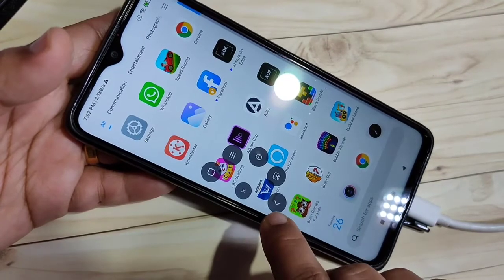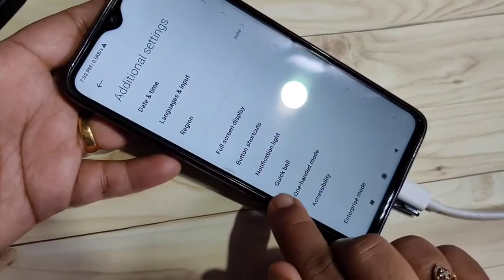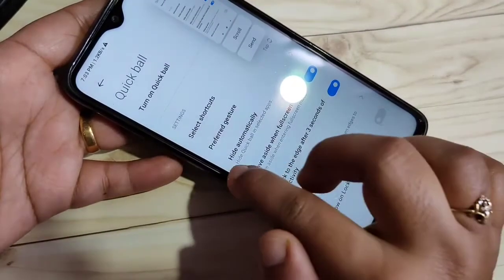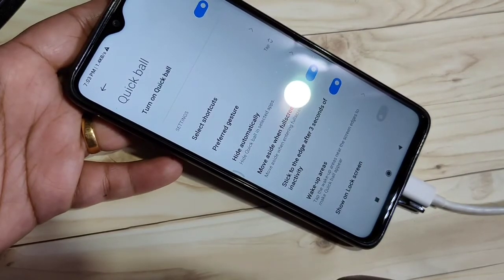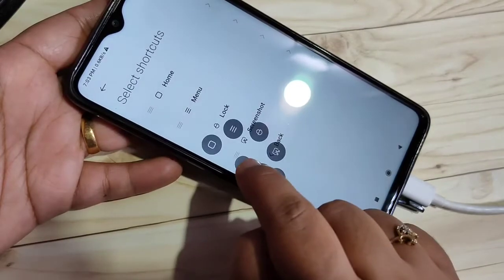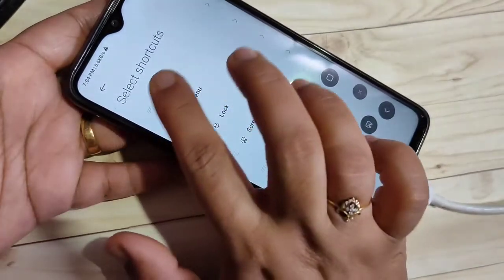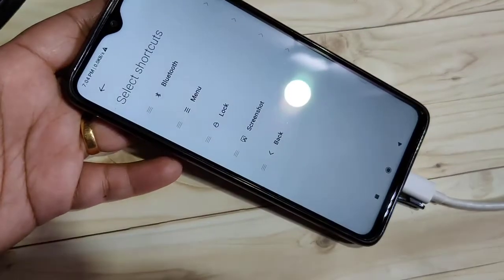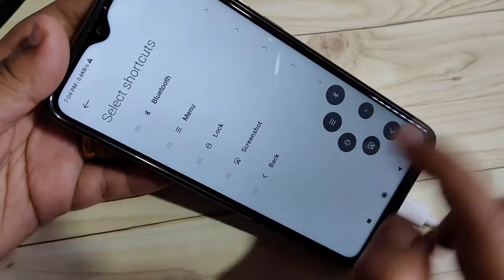POCO C3 | How To Enable & Use Quick Ball in POCO C3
Hi friends this video shows you that " How to enable and use Quick ball in Poco c3 "